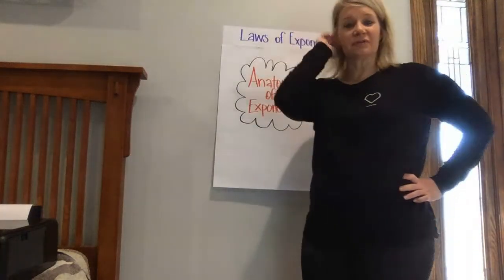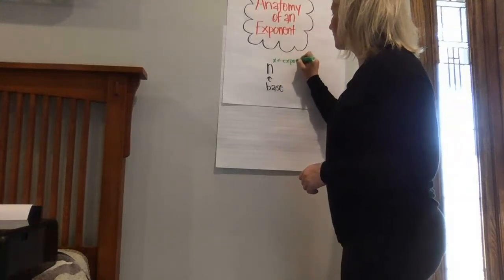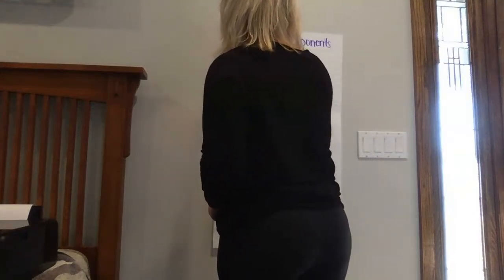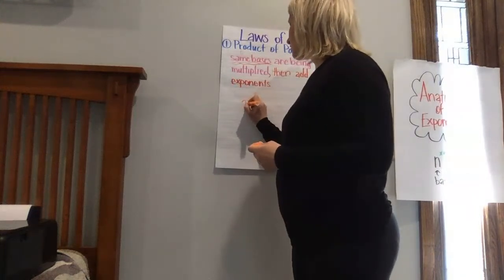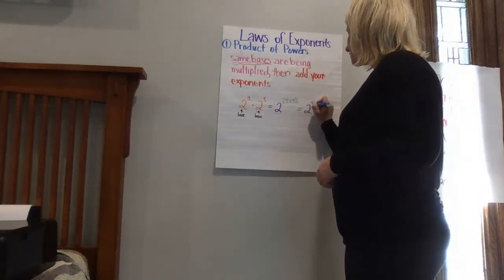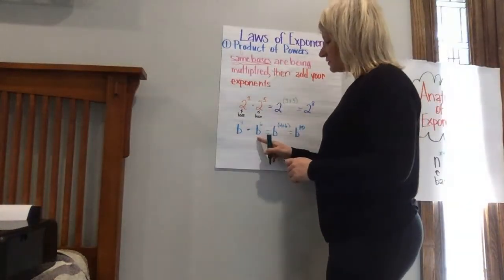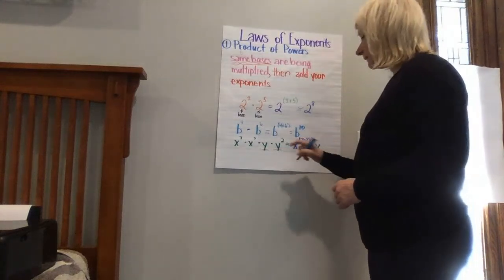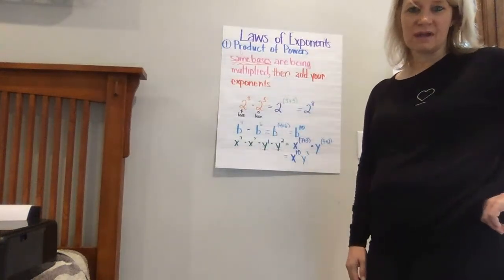Product of Powers